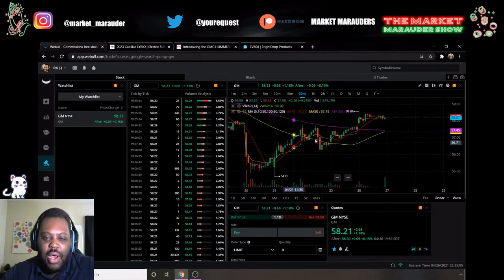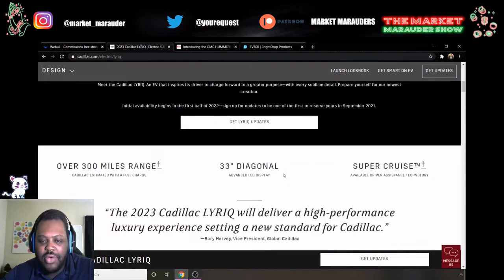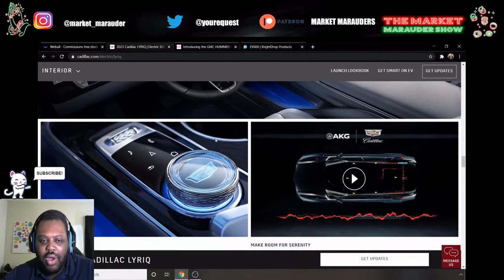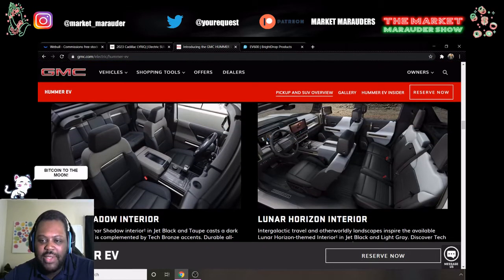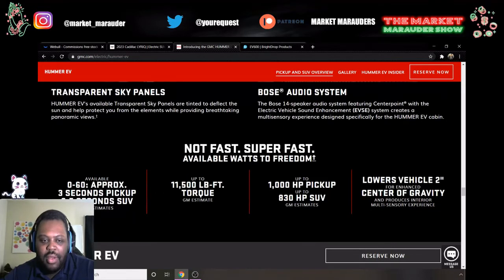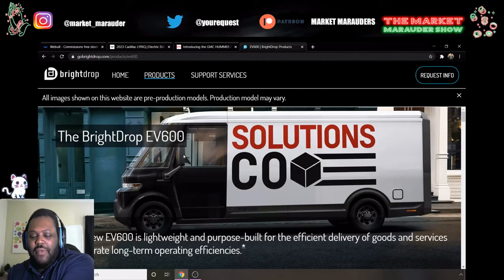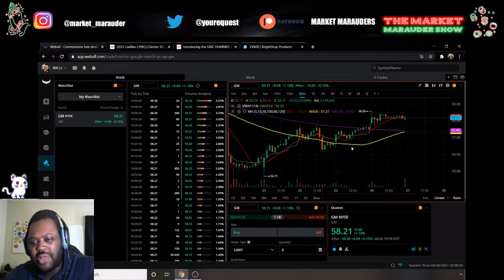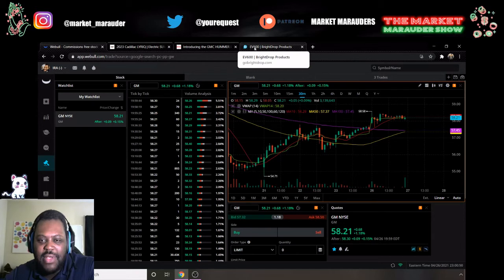GM EV PRODUCT LINE GROWING!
GM has increased the number of EVs that they are producing. They are the Hummer, EV600, and the LYRIQ. General Motors is quickly becoming a direct competitor to Tesla with there new line up of vehicles.